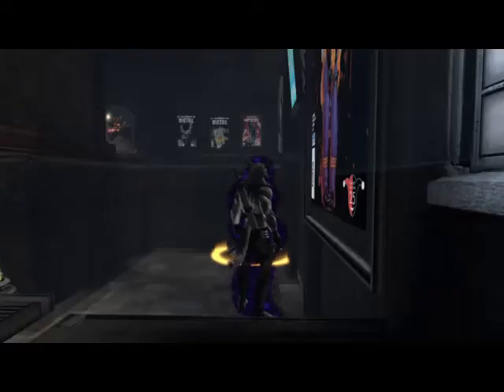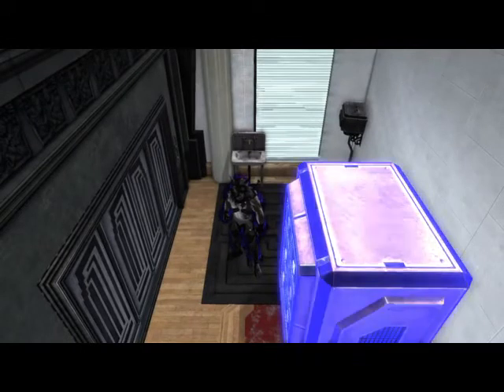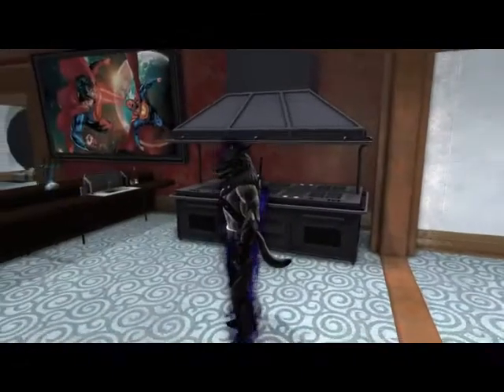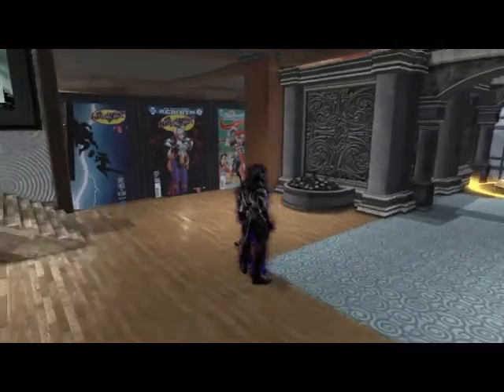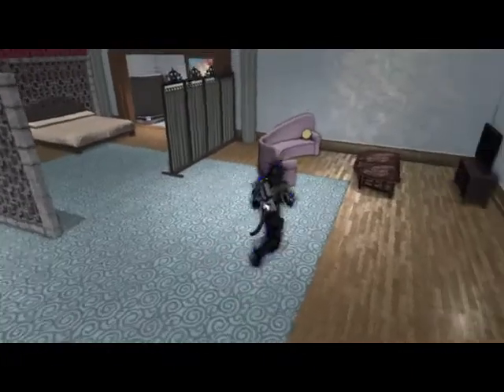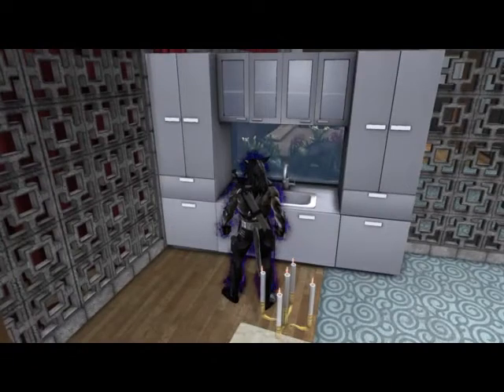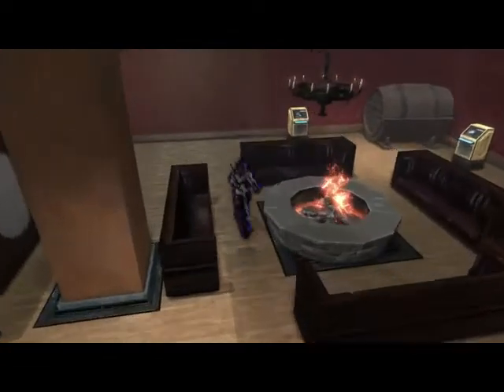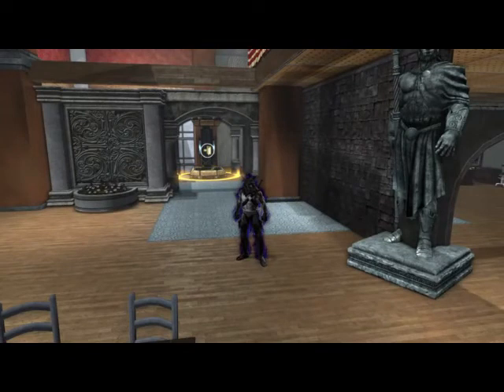BASE TOUR OF "COMMAND CENTER" BY INCENERATER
Today we tour Incenerater's Command Center (yeah its one of mine lol). This base was my entry into Back to Base-ics Base off. Hope you enjoy the video.

For information on the current Base Off contest please visit Achikah's channel (link below).

For a base tour of one of your bases please add Lycan Nightmare to your permissions and then let me know the character and base name either in the comments or send in game mail.